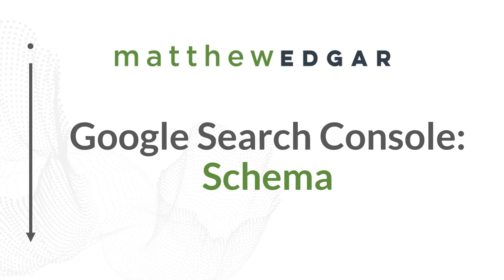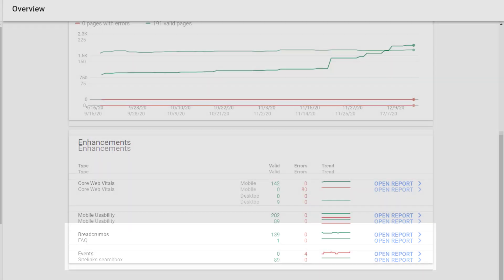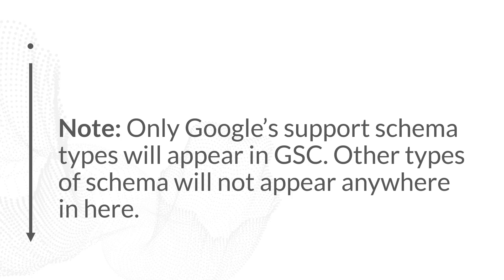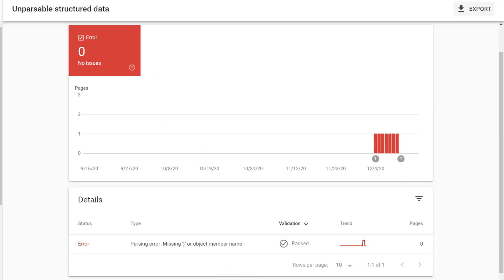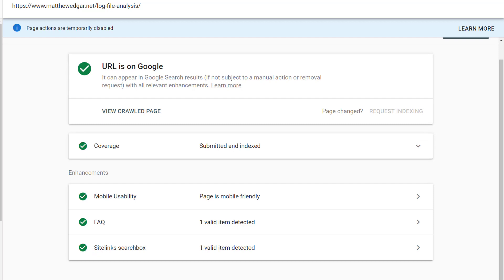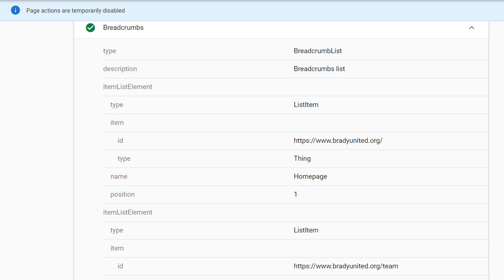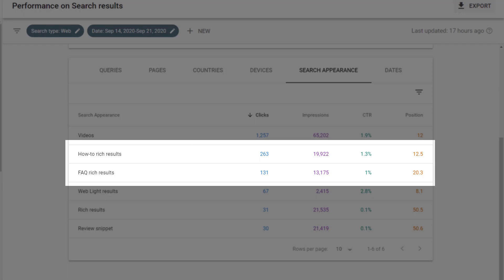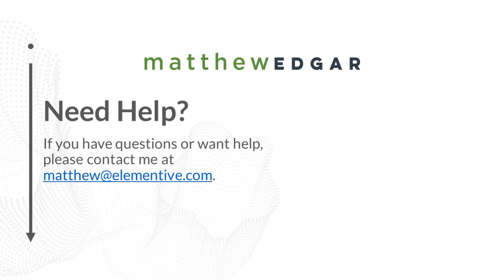Schema Reports in Google Search Console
Learn how you can use Google Search Console to see what schema is currently being used on your website and how to use Google Search Console to investigate any issues or errors your schema may have. You can also use Google Search Console to understand the performance of pages that contain schema.